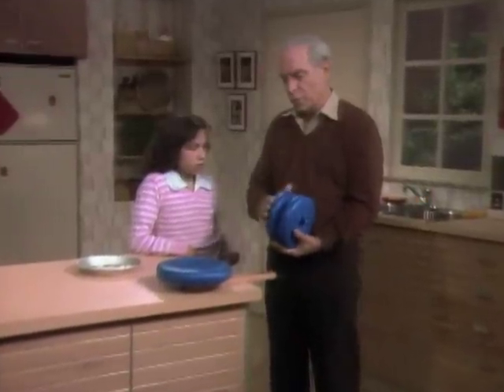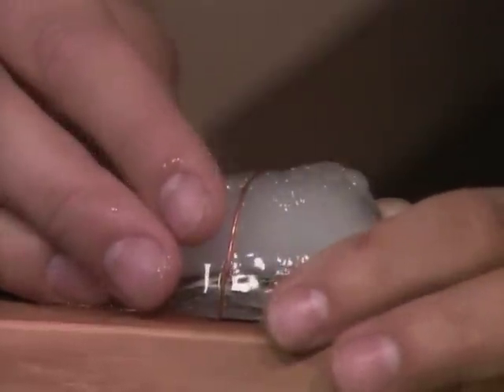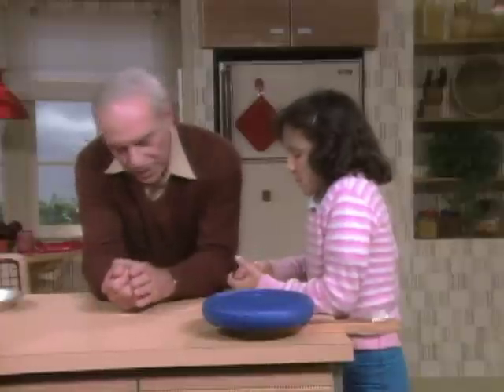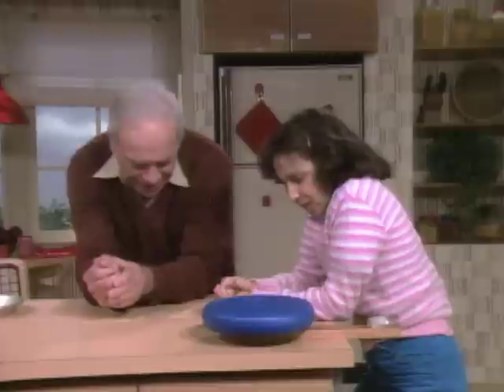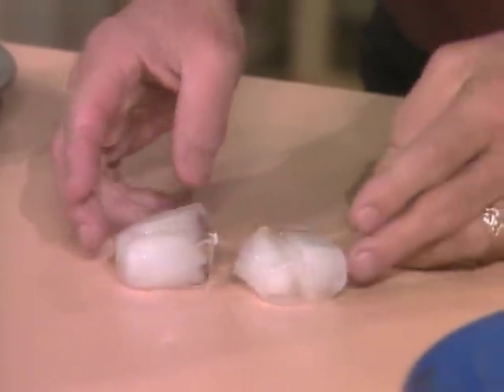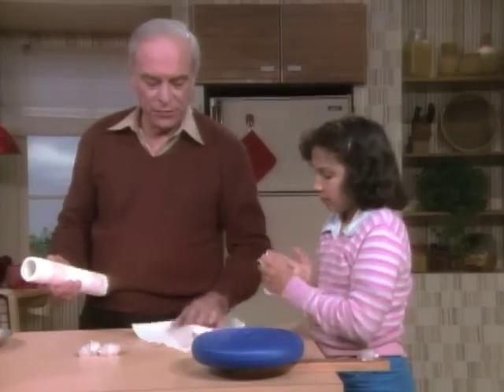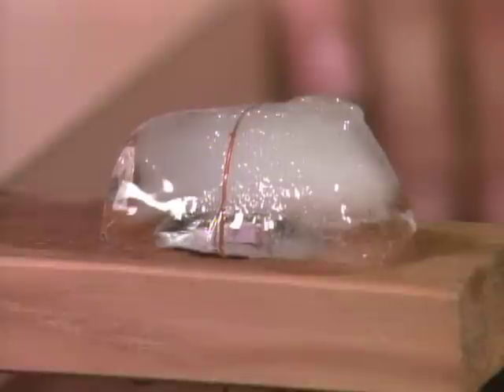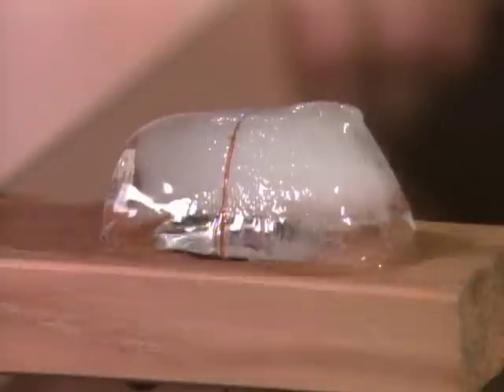Why Ice Cubes Get Stuck Together - Mr. Wizard's Supermarket Science